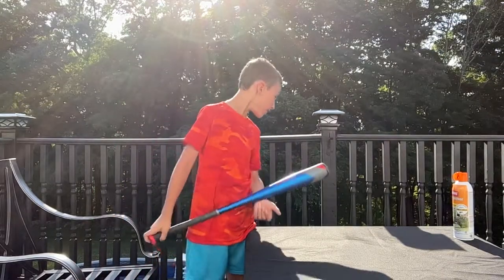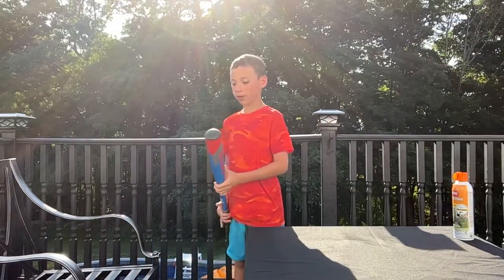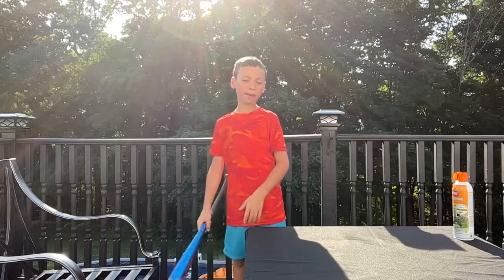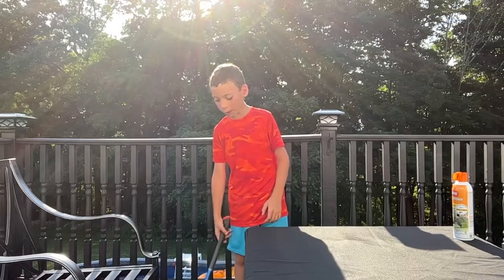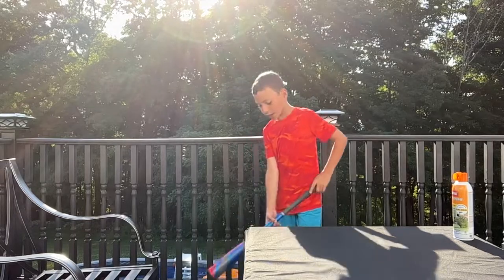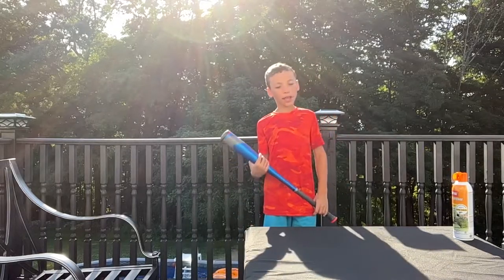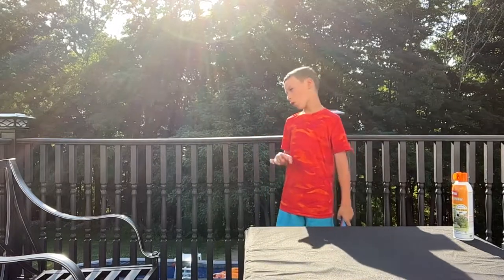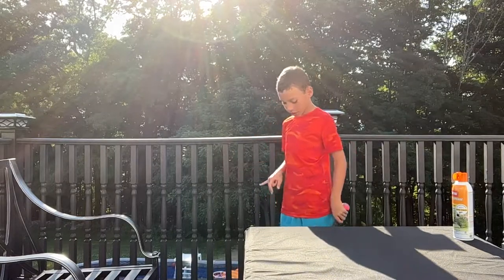Axe Hero Baseball Bat Review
Review of USA Axe Hero baseball bat by 8u travel ball player. Pros and cons of the bat